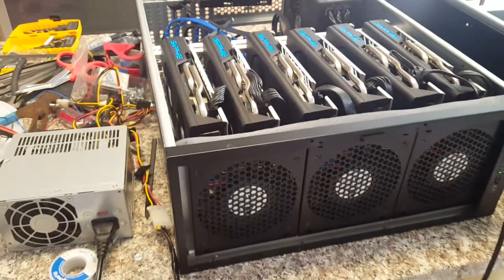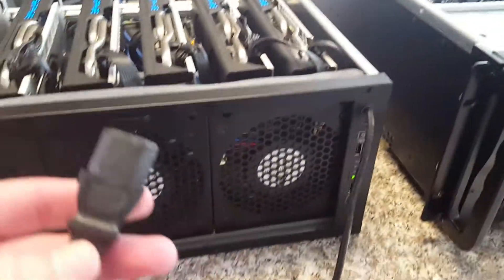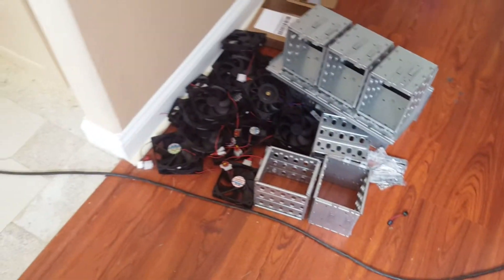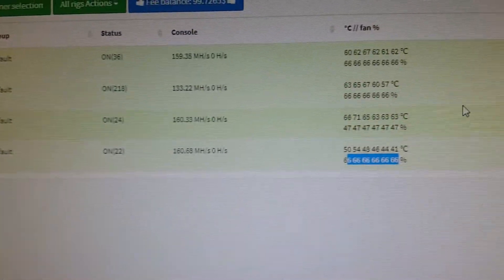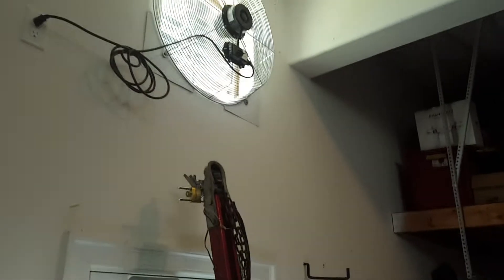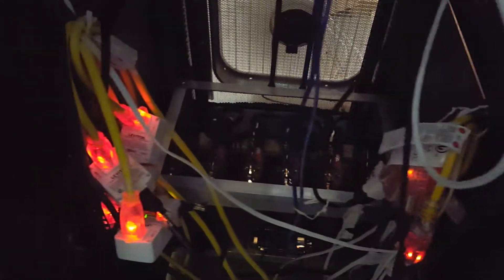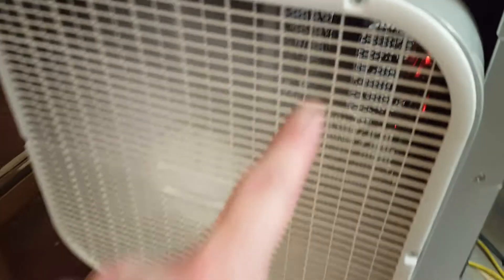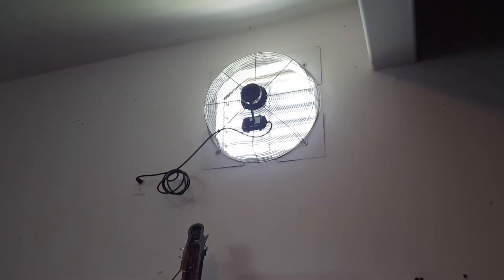Crypto GPU rackmount miner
Sorry for the shaky video, I just wanted to quickly answer a few questions.

Rosewill RSV 4500 rackmount chassis conversion from air miners. Placed in a garage rack, they pull in cool air from under the house and exhaust through a ventilation fan 4500 cfm.

For $200 delivered, the chassis does the job amazingly well with only 4 holes drilled on each side to modify it to hold 6 GPUS.

Only pulls 830 watts using 6 rx 470 AMD sapphire graphic cards.
The fans pull around 70 watts total with a good PSU.